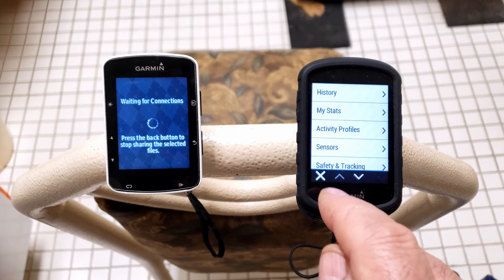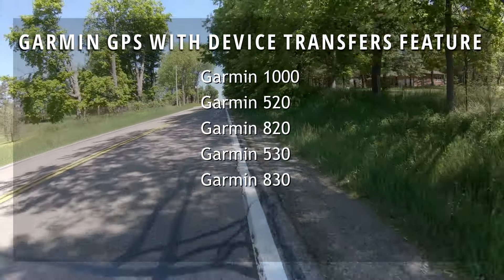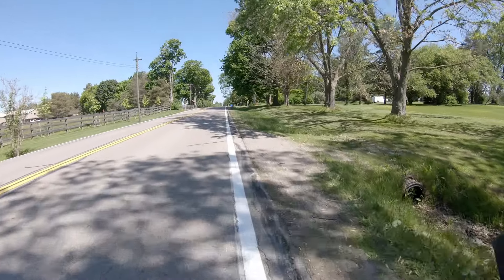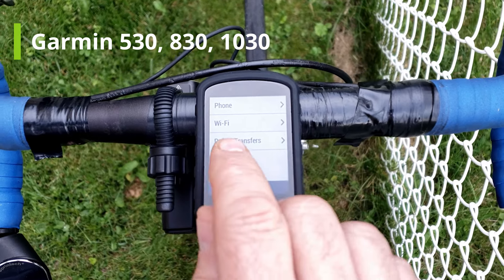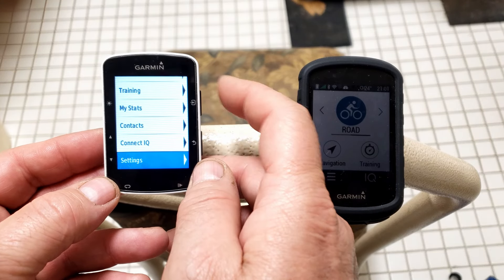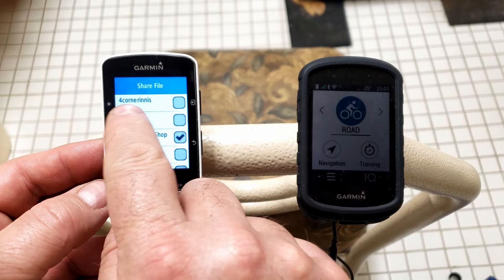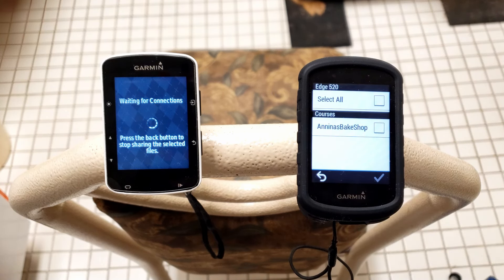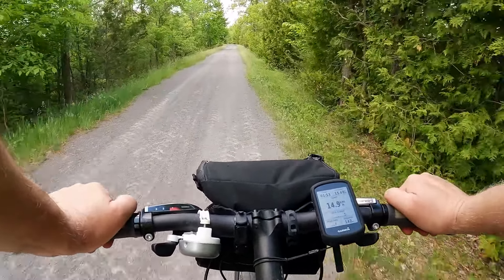How to share course files with Garmin Edge Cycling computers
In this tutorial video, I will demonstrate how to effortlessly share courses, segments, and workouts using the convenient built-in Device Transfers feature found on most Garmin Edge computers. I will provide step-by-step instructions on how to locate this feature and recommend the most suitable Garmin devices that can share your courses, segments, and workouts. The best part is that you won't need a phone or computer to make use of it. Sharing a course, segment, or workout with your friends at the beginning of a ride is incredibly easy.

0:00 Intro
0:40 Which Edge Devices Support Device Transfers
01:38 How locate Device Transfers on Edge Device
02:10 How to setup Edge Device to Share
03:38 How te setup Edge Device to receive map